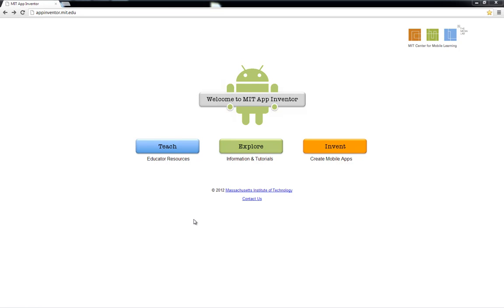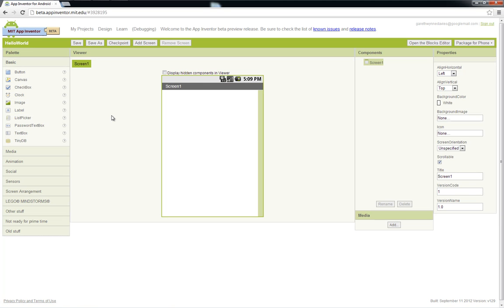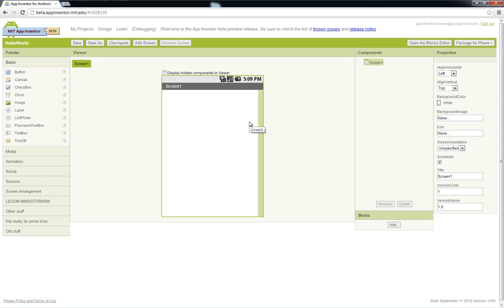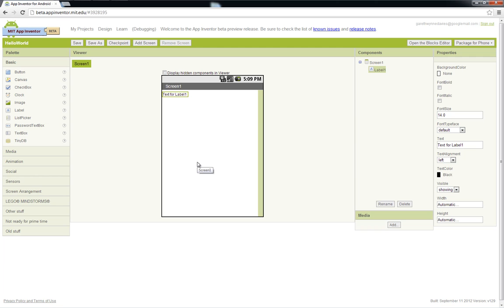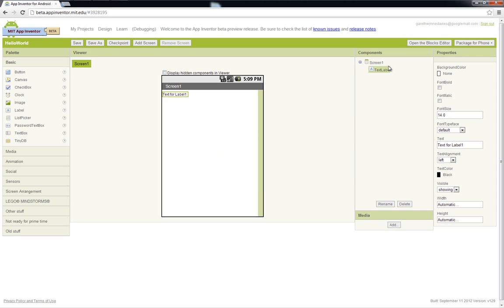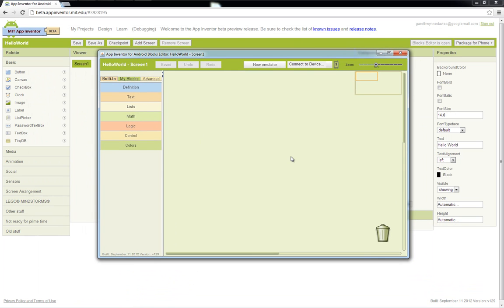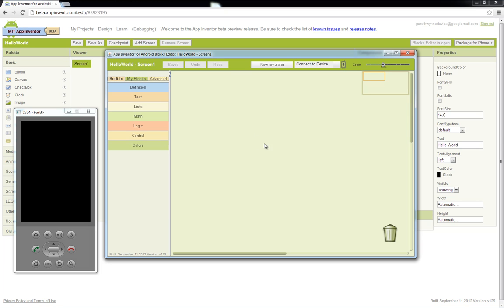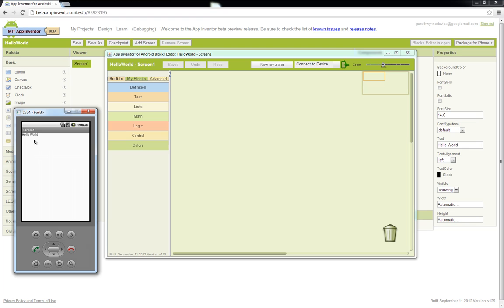Hello World - App Inventor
A simple Hello World introduction into App Inventor
Introduction to the My Project, Designer, Blocks editor and emulator in App Inventor.